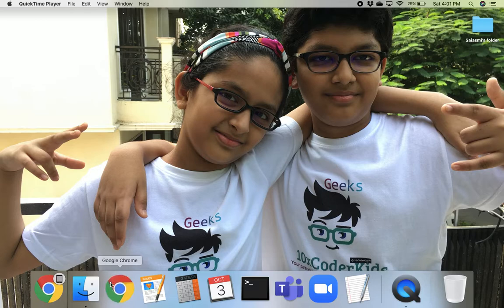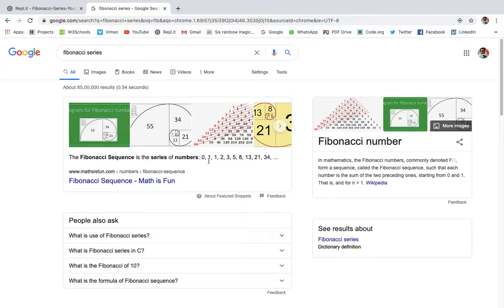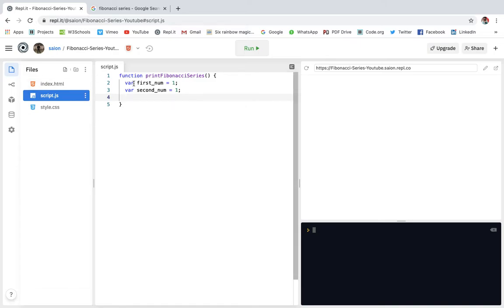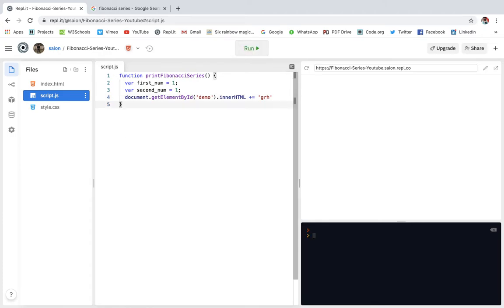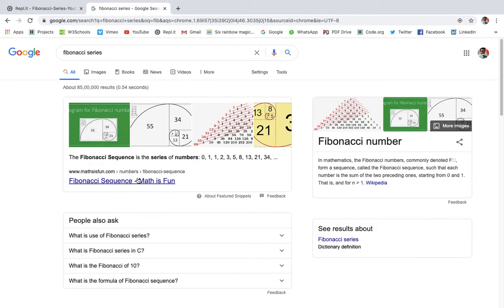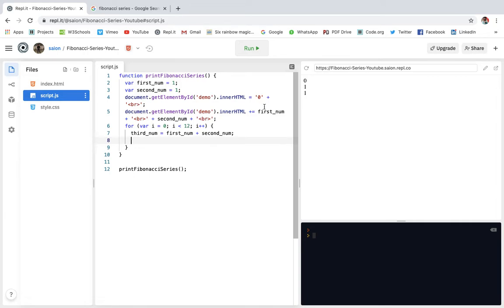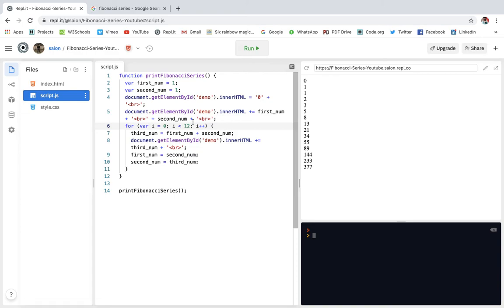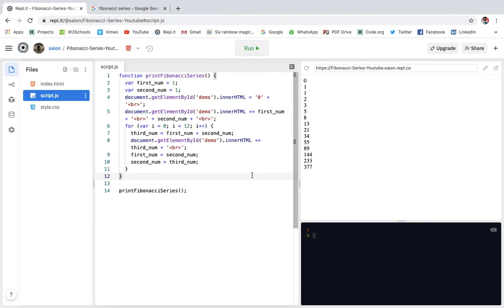Coding Fibonacci Series in JavaScript